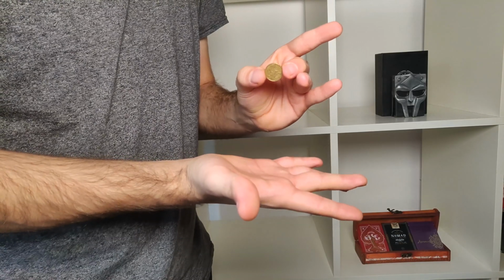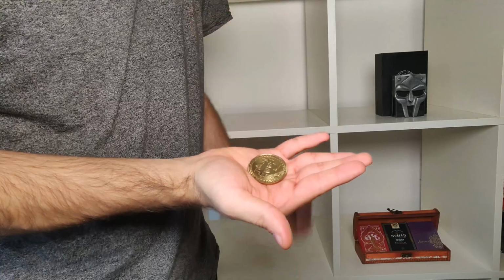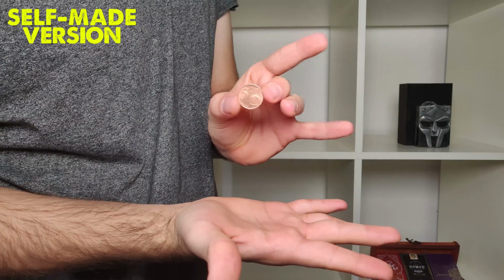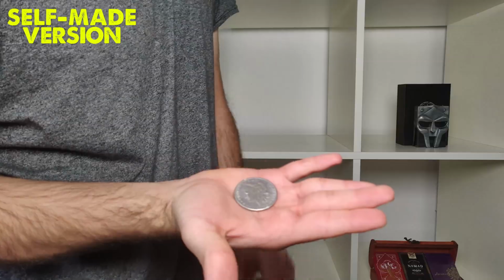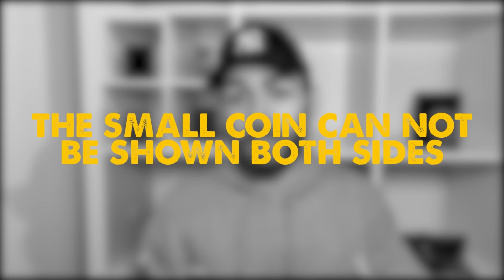Magic Review #63 - Skymember Presents: NOMAD COIN by Sultan Orazaly and Avi Yap